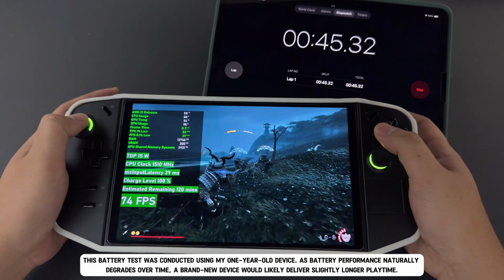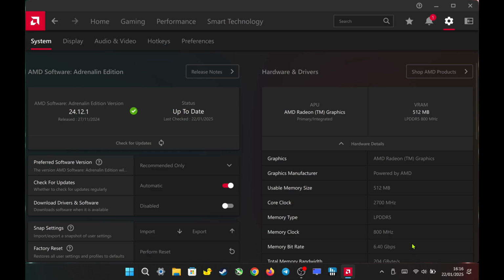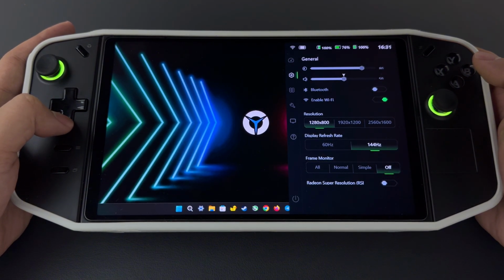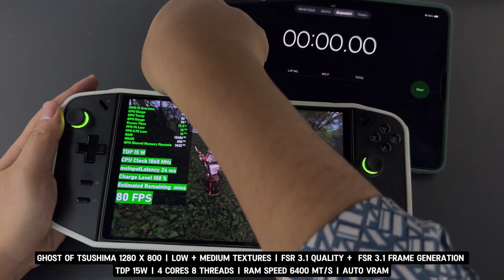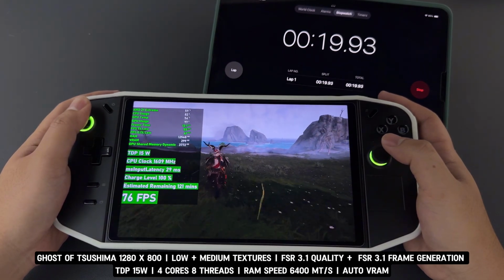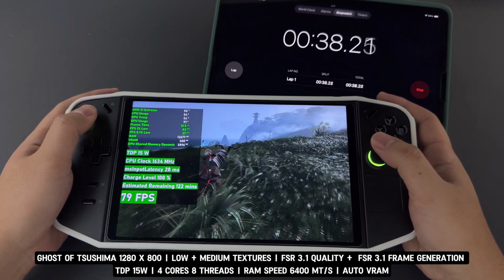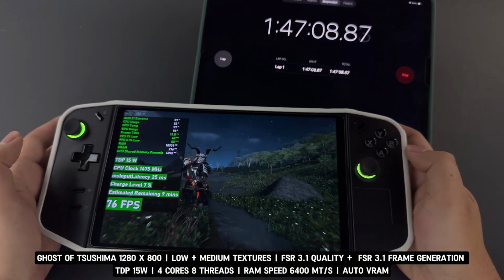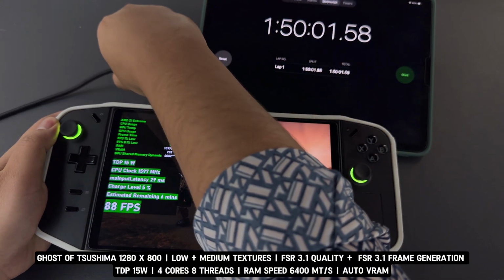Lenovo Legion Go: Ultimate Efficiency Settings & Real-Time Battery Test!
- How to install New AMD Driver (Replace AMD Radeon (TM) 780M Graphics with AMD Radeon (TM) Graphics)

Please note that the performance test results provided are indicative and may vary based on individual hardware configurations, software settings, and environmental factors. The results should be considered as a general guideline rather than definitive performance expectations.

This Video And Channel Are For ENTERTAINMENT and EDUCATIONAL Purposes Only.

Graphic Drivers & BIOS updates to the latest version
BIOS VRAM: AUTO VRAM